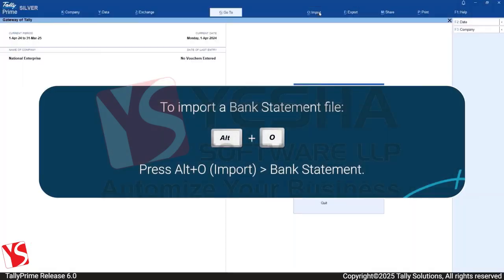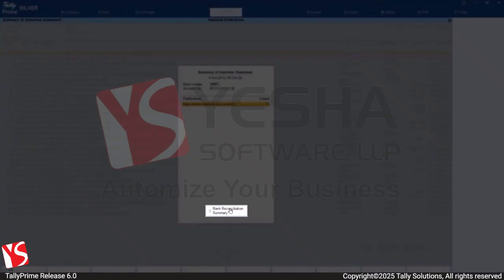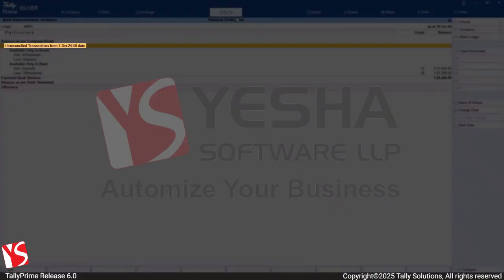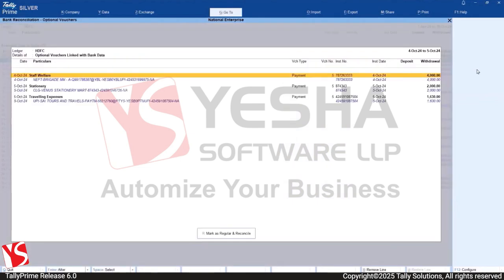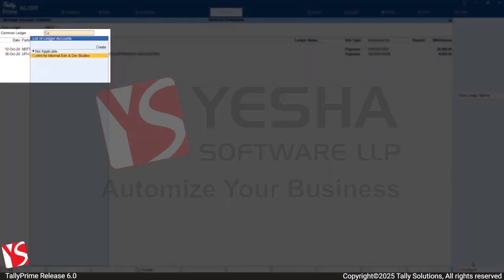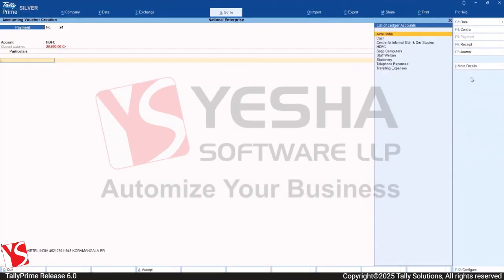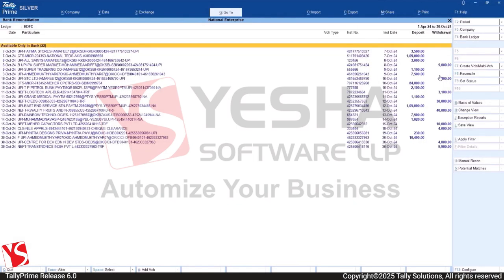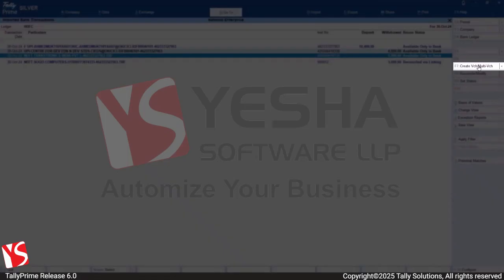Single/Multiple/Consolidated Vouchers Tally Prime 6.0 | Connect Banking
TallyPrime Release 6.0 brings in a facility to create single, multiple and consolidated vouchers from an imported bank statement.

When you import a bank statement with entries that are not a part of your Company data, you can create vouchers using the entries in the bank statement.

In the Bank Reconciliation and Imported Bank Data reports, you can select multiple entries available only in the bank and create vouchers from those entries.

This video takes you through the process of voucher creation from bank statement.

The vouchers will be created as Optional, after which they are ready to be regularized and reconciled.

The video covers:
00:00 - Title and Description
00:54 - Importing a Bank Statement
02:37 - Create Single/Multiple Vouchers
04:13 - Create Consolidated Voucher